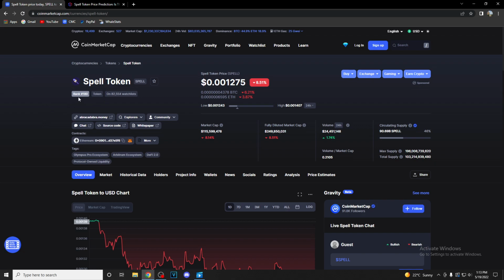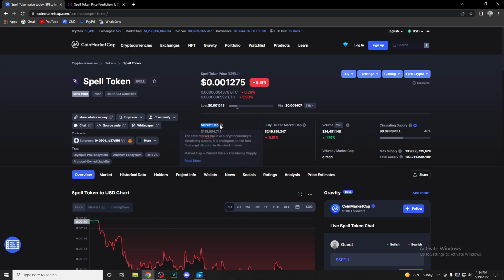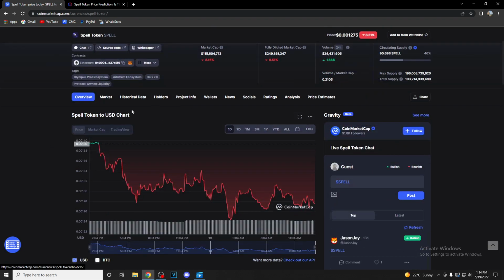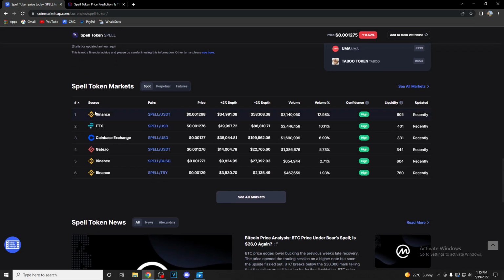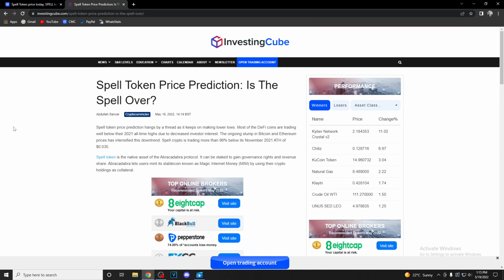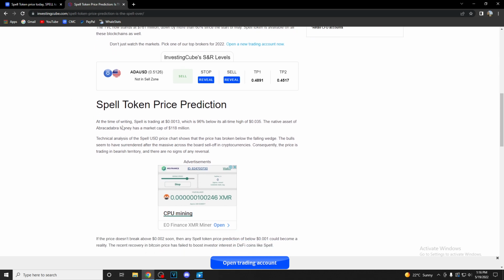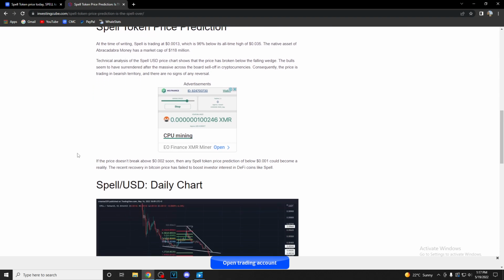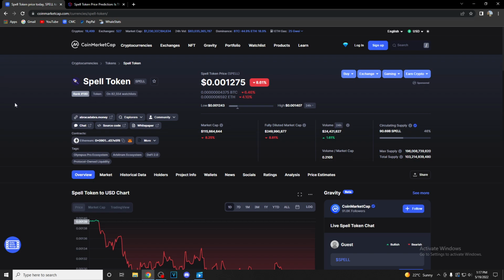SPELL TOKEN BIG NEWS: IS THIS THE END OF SPELL ?! (PRICE PREDICTION NEWS UPDATE TODAY 2022)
Today we talk about spell token,spell token price prediction,spell token crypto,spell crypto,spell coin,spell token today,